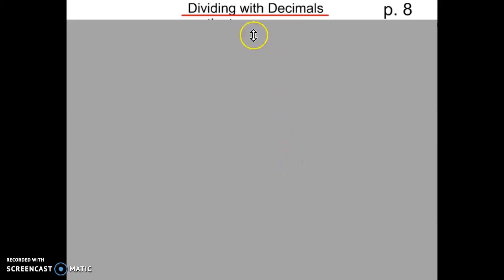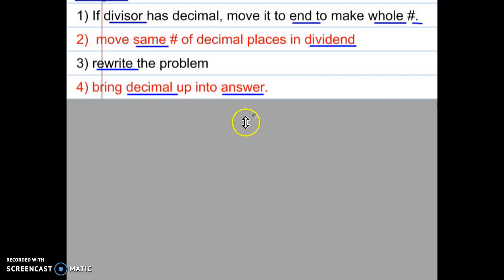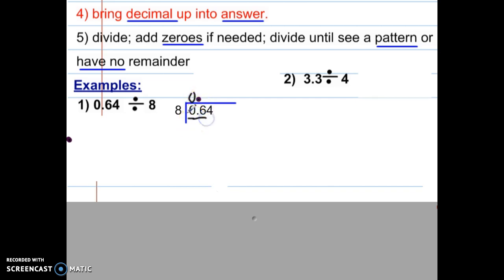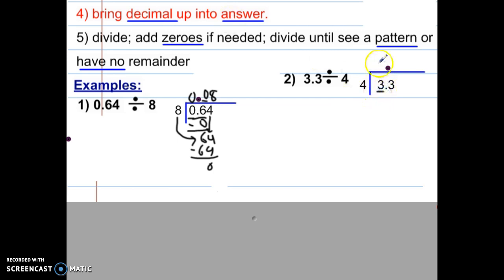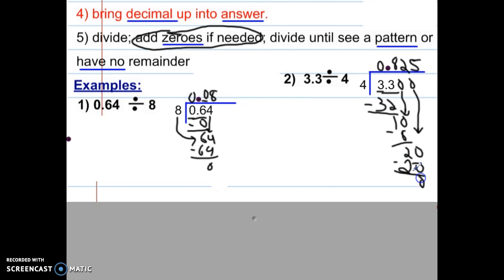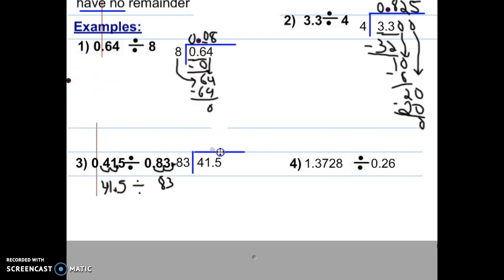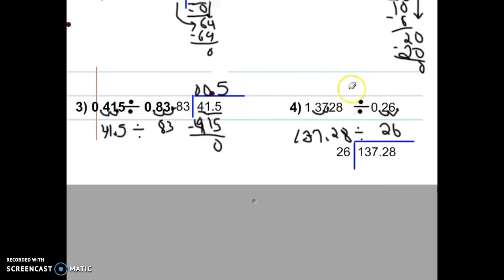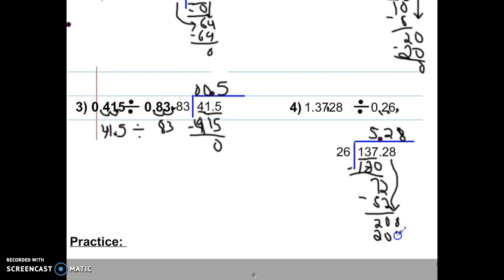Divide Decimals INB page